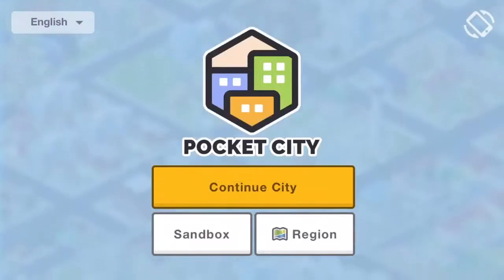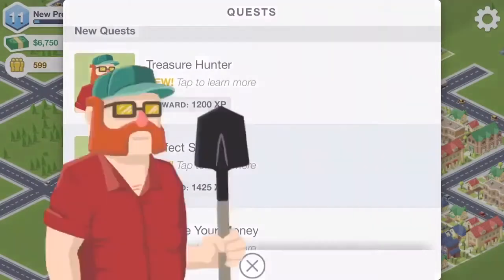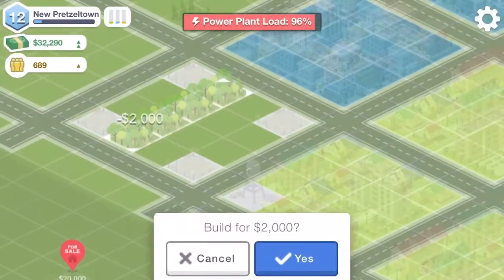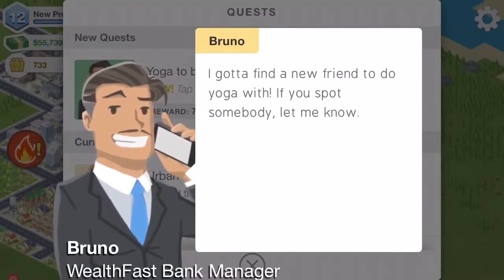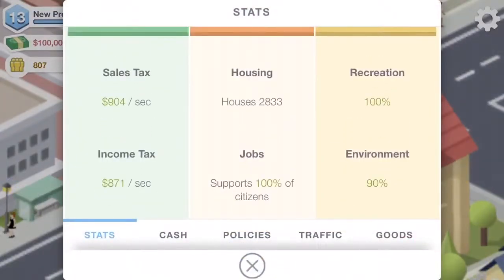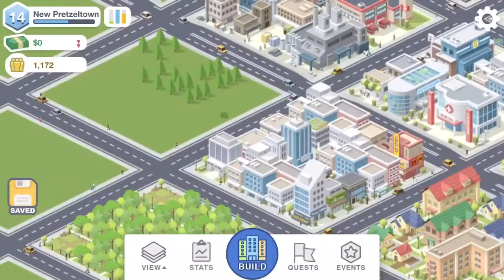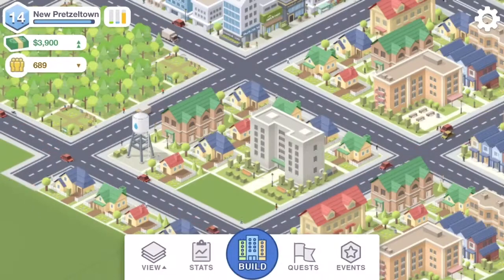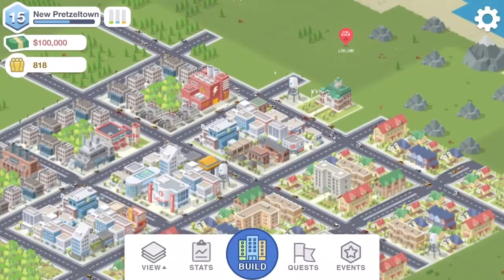To Grow a Town | Let’s Play Pocket City Ep2 | Editor’s Cut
Hey there, everyone! In the second episode of the Pocket City Let’s Play series, I rename the city to New Pretzeltown, expand it, and make the people happier.

Podcast: is.gd/PRBtS